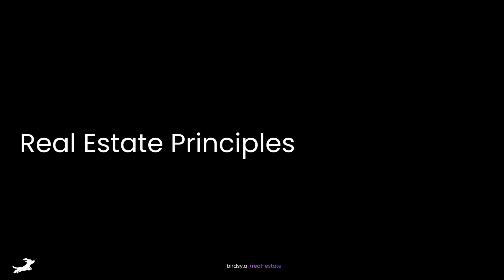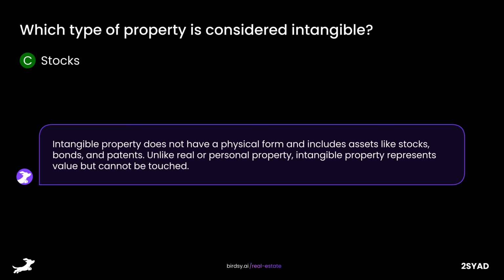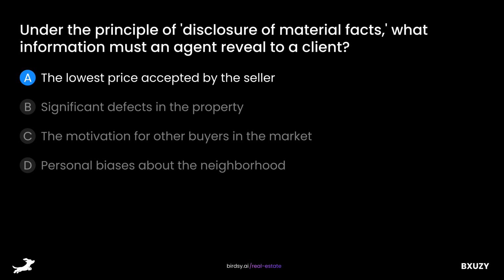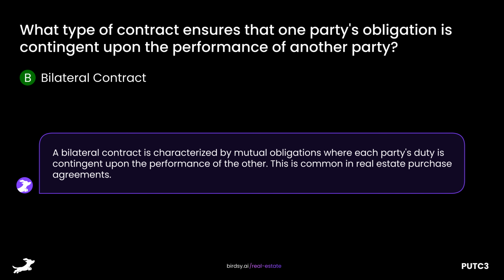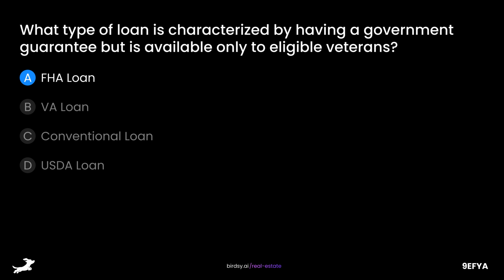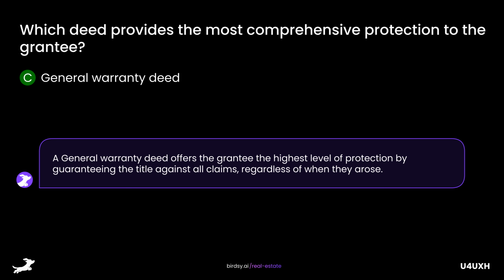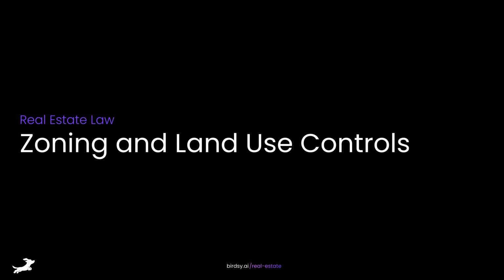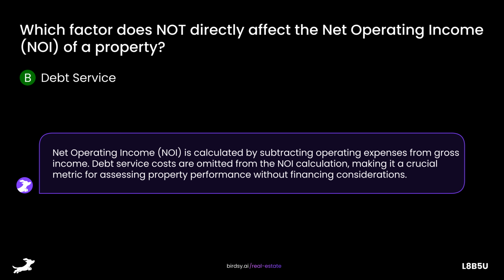🎯 Crush The 2024 REAL ESTATE EXAM: 100 Q&As For Exam Success, Part 1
This National Review Will Help Prepare You to Get Your  Real Estate License!

🚨 Static Study Tools Are Dead. Join the Birdsy AI Revolution - FREE.
Birdsy knows what to expect on the exam and delivers a custom, intelligent study experience that adapts to you, explains tricky concepts, reinforces your strengths, and turns your weaknesses into confidence — helping you pass easier and faster.

Prepare to pass your real estate license exam with 100 practice questions covering the topics you'll face on exam day. Questions are organized by topic. Use the links below to navigate to specific areas for review or you can answer all questions in order. Questions move quickly so feel free to pause the video anytime to consider your answers.

⏰ Real Estate Exam Topics Covered in This Video
00:00 - Basic Concepts of Real Estate
03:51 - Property Ownership
07:37 - Types of Property
11:12 - Legal Descriptions
14:34 - Agency Relationships
17:08 - Duties and Disclosures
19:17 - Fair Housing Laws (Federal)
21:45 - Ethics and Professional Conduct
24:39 - Property Management
25:59 - Real Estate Contracts
33:00 - Basic Concepts of Real Estate Finance
34:30 - Types of Loans and Mortgages
35:44 - Loan Qualification and Application Process
37:07 - Government Programs (FHA, VA, etc.)
38:24 - Mortgage Market and Regulatory Bodies
39:37 - Property Valuation and Appraisal
39:40 - Basic Valuation Concepts
41:08 - Methods of Valuation
42:14 - Comparative Market Analysis
43:31 - Appraisal Process and Techniques
44:32 - Types of Value (Market, Assessed, etc.)
45:43 - Transfer of Property
45:45 - Title and Deeds
46:50 - Title Transfer Process
47:59 - Escrow and Closing
49:22 - Recording and Title Insurance
50:55 - Settlement Procedures
52:14 - Real Estate Law
52:16 - Federal Laws Affecting Real Estate
53:31 - Property Rights and Land Use
54:34 - Federal Environmental Laws and Regulations
55:52 - Zoning and Land Use Controls
57:18 - Taxation and Assessment
58:30 - Real Estate Math
58:32 - Basic Math Concepts
59:34 - Calculations for Property Valuation
1:00:56 - Loan and Mortgage Calculations
1:02:33 - Proration and Closing Cost Calculations
1:04:04 - Investment and Return Calculations

✅ Comprehensive Real Estate Practice Exams
✅ Real Estate Exam Tips, Hacks and more!

Real Estate Principles
- Basic Concepts of Real Estate
- Property Ownership
- Types of Property
- Real vs. Personal Property
- Legal Descriptions
Real Estate Practice
- Agency Relationships
- Duties and Disclosures
- Fair Housing Laws
- Ethics and Professional Conduct
- Property Management
Real Estate Contracts
- Required Elements of a Contract
- Types of Contracts
- Contract Clauses and Terms
- Negotiation and Acceptance
Real Estate Finance
- Basic Concepts of Real Estate Finance
- Types of Loans and Mortgages
- Loan Qualification and Application Process
- Government Programs (FHA, VA, etc.)
- Mortgage Market and Regulatory Bodies
Property Valuation and Appraisal
- Basic Valuation Concepts
- Methods of Valuation
- Comparative Market Analysis
- Appraisal Process and Techniques
- Types of Value (Market, Assessed, etc.)
Transfer of Property
- Title and Deeds
- Title Transfer Process
- Escrow and Closing
- Recording and Title Insurance
- Settlement Procedures
Real Estate Law
- Federal and State Laws Affecting Real Estate
- Property Rights and Land Use
- Environmental Laws and Regulations
- Zoning and Land Use Controls
- Taxation and Assessment
Real Estate Math
- Basic Math Concepts
- Calculations for Property Valuation
- Loan and Mortgage Calculations
- Proration and Closing Cost Calculations

👀 Looking for trusted, unbiased resources on real estate licensing and exam preparation?
✅ National Association of Realtors (NAR) 🏡: Explore industry insights, market trends, and professional guidance
✅ Real Estate Educators Association (REEA) 📚: Access peer-reviewed research and educational materials